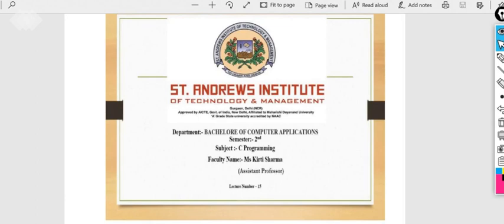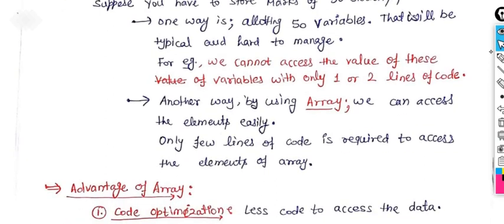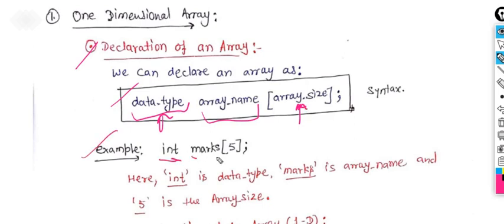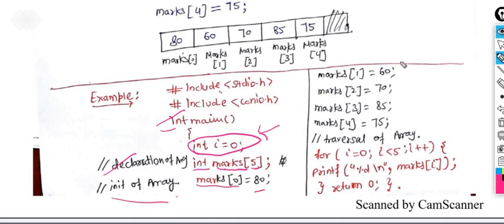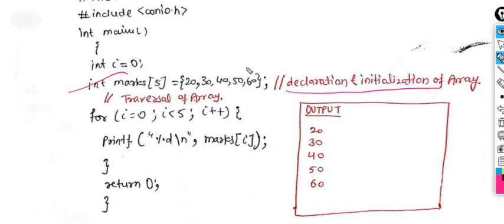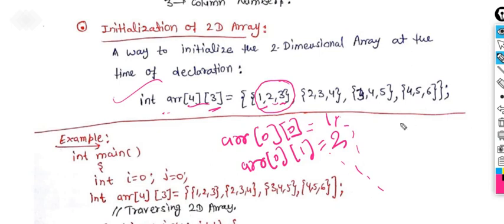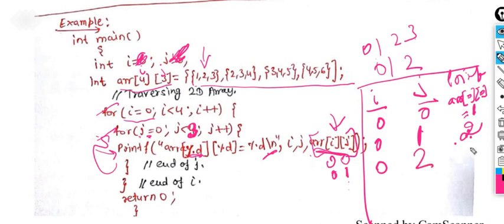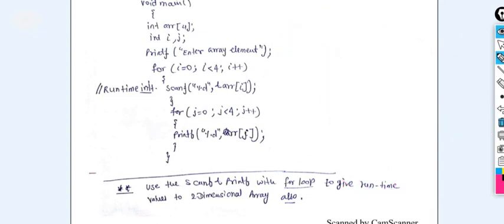SAITM BCA 2nd Sem C Programming UNIT 4 Lecture No 15